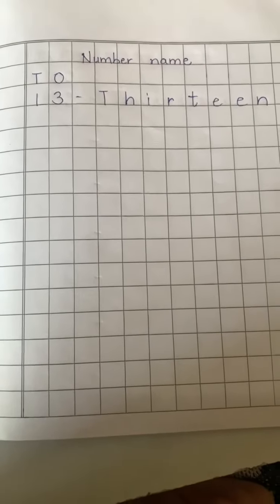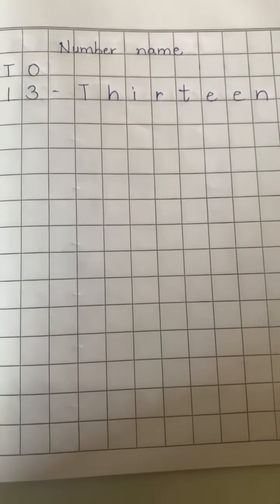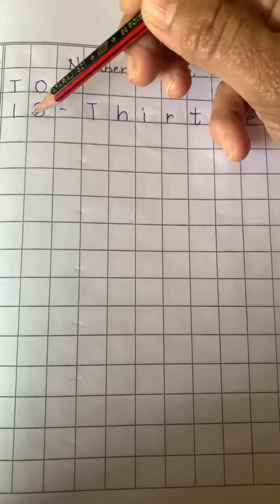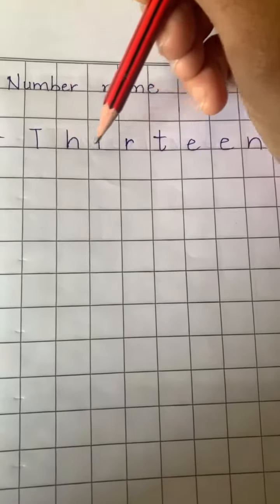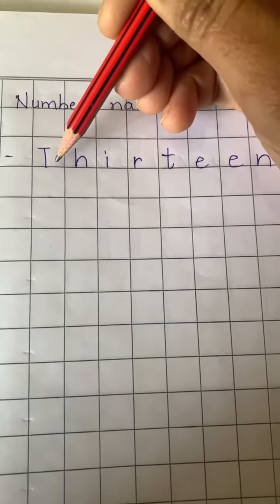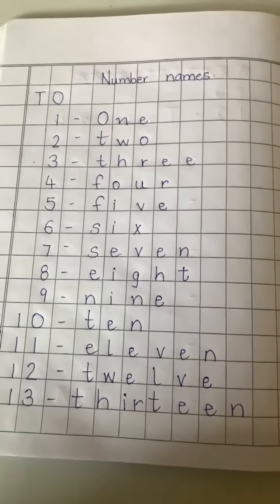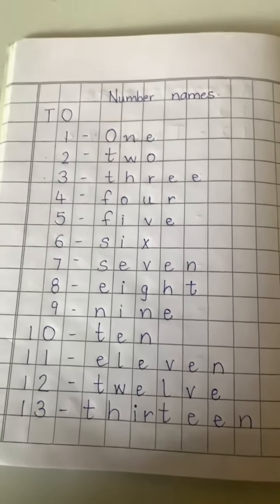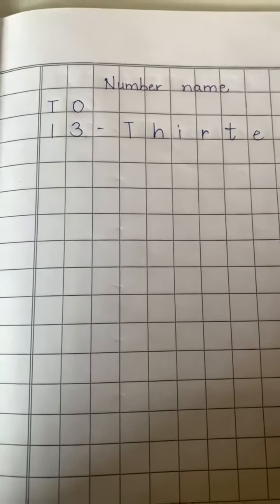30 December 2020 UKG MATHS